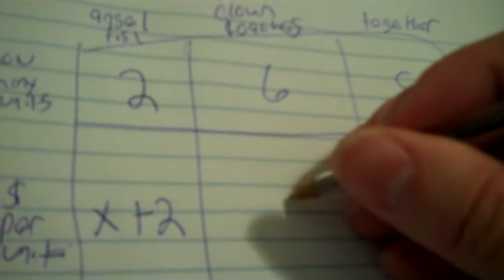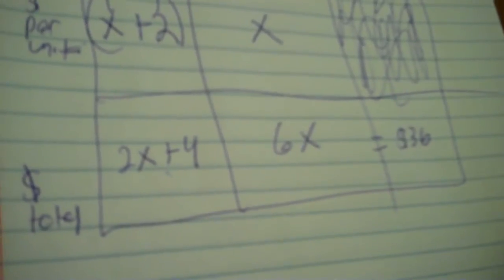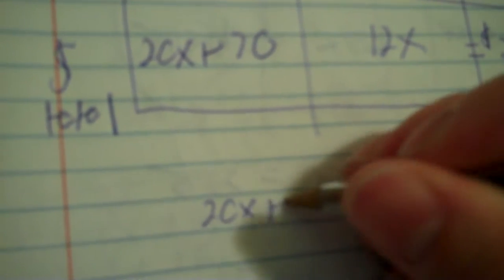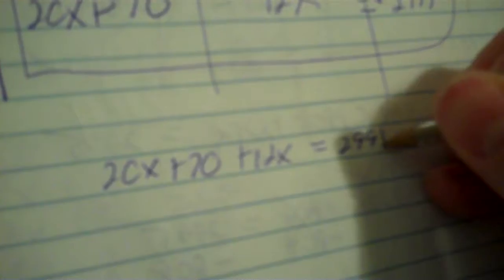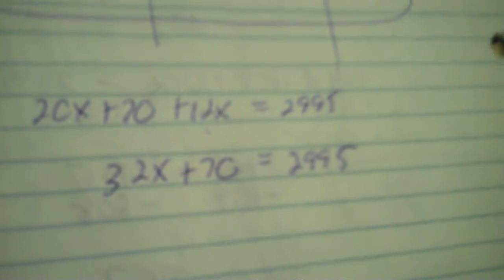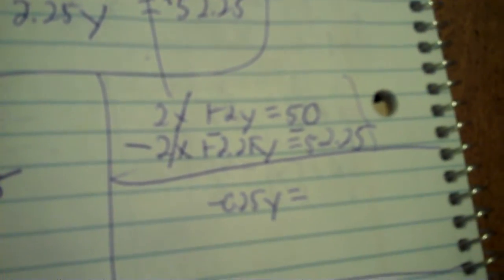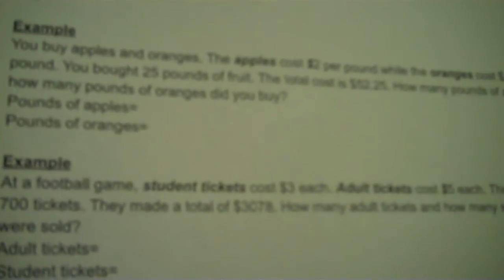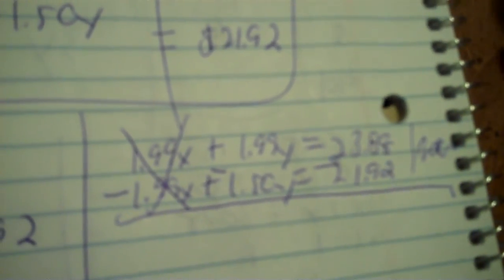Algebra 2 3 51